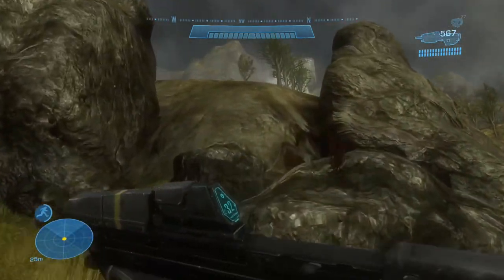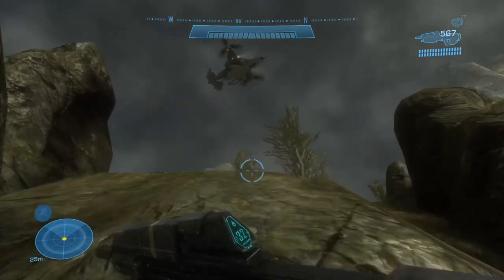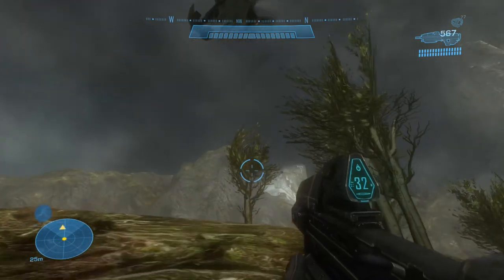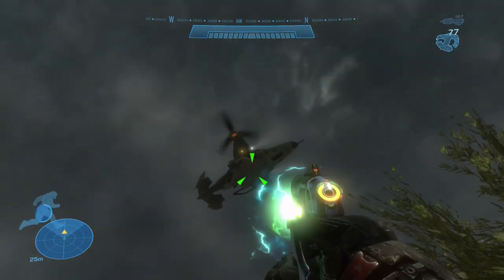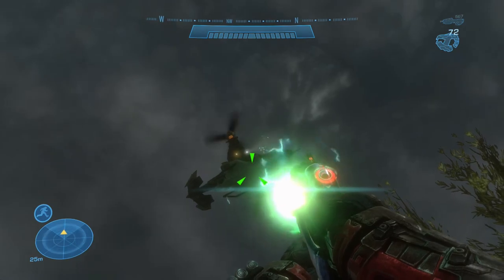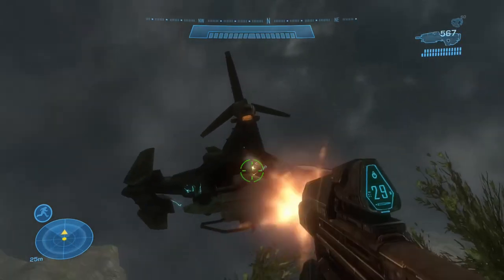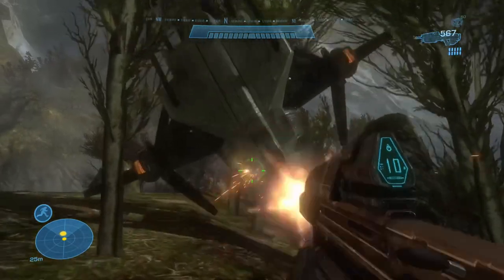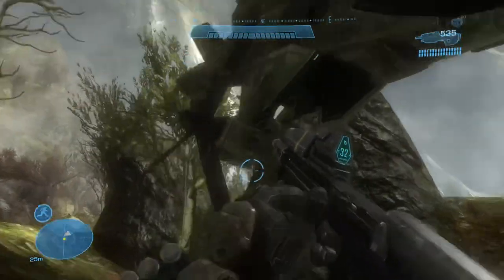I realised you could do this after 100 hours…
Info; there is a fun easteregg/ glitch on the halo reach mission winter contingency where you can actually fly and shoot the falcon it’s pretty cool!

Halo news
Halo mods
Halo infinite
Halo season 3
Halo site unseen
Halo infinite season 4
Cursed halo
Halo store update
Halo infection